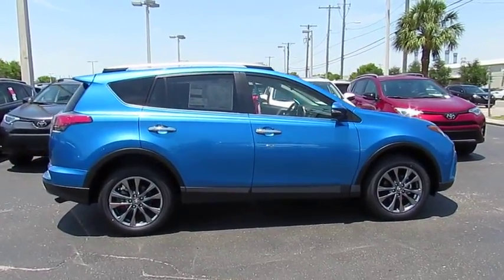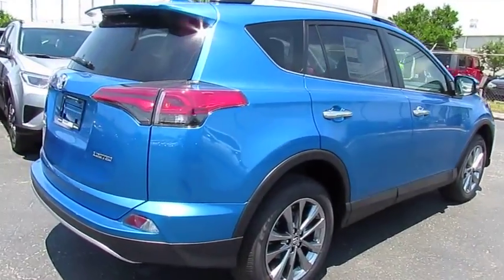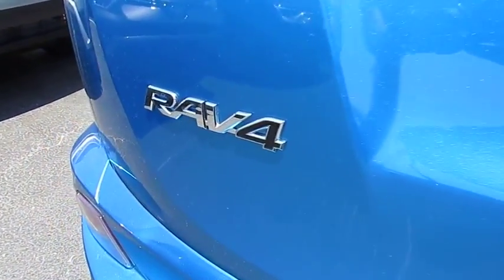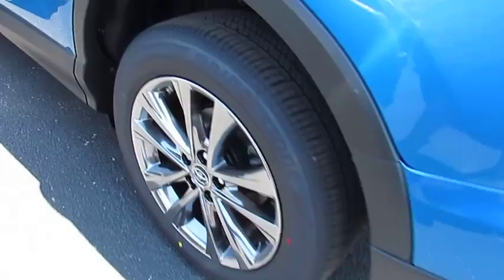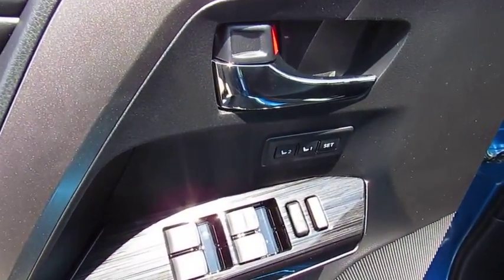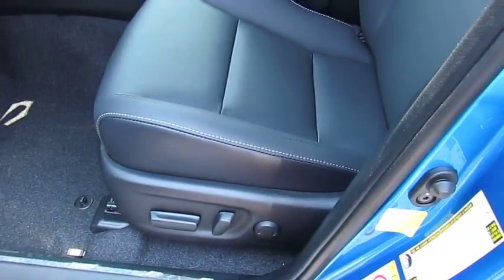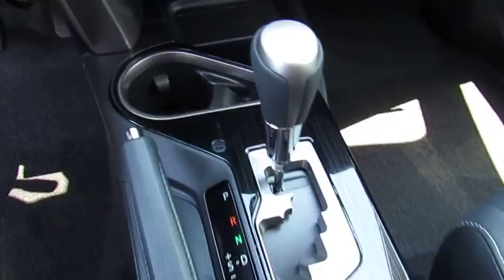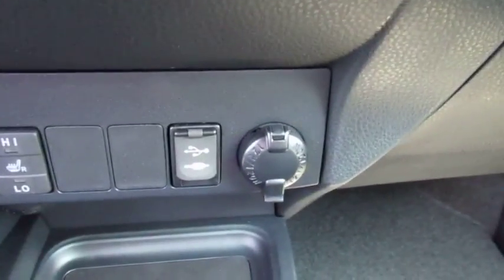2018 Toyota RAV4 Live Video! Tampa, Wesley Chapel, Brandon, New Port Richey, FL Live 183481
Stadium Toyota
5088 N. Dale Mabry Highway

Our 2018 Toyota RAV4 Limited sculpted in Electric Storm Blue is an ideal choice for you and your on-the-go lifestyle with its ideal blend of utility, efficiency, and style! It embodies value and functionality with its spirited 2.5 Liter 4 Cylinder that generates 176hp paired with a 6 Speed Automatic transmission that features ECO and sport modes. Pick your destination with our Front Wheel Drive and get going; you'll love the smooth, confident handling and will be smiling with an excellent efficiency of near 30mpg.    Our popular crossover has sporty good looks that encourage you to get behind the wheel and expand your horizons! Take a look at our photos to see this RAV4 Limited radiates premium good looks inside and out with a spacious cabin equipped to manage your daily grind. Appreciate a height-adjustable power lift-gate, remote keyless entry, SofTex trimmed seats, and dual-zone automatic climate control. Next-level connectivity is close at hand with our Entune Premium Audio with integrated Navigation and App suite that offers a high-resolution touchscreen, incredible audio, voice recognition, an integrated back up camera and more!    Designed to support your awareness and keep you out of harm's way, our Toyota Safety Sense combines a pre-collision system, lane departure alert, dynamic radar cruise control, and other safety features. With dynamic good looks, a get-it-done demeanor, and optimal versatility, our RAV4 is a practically perfect choice!